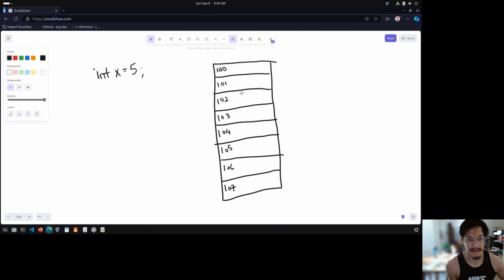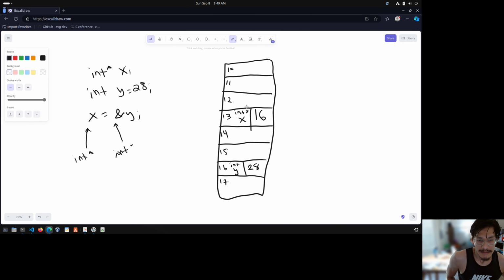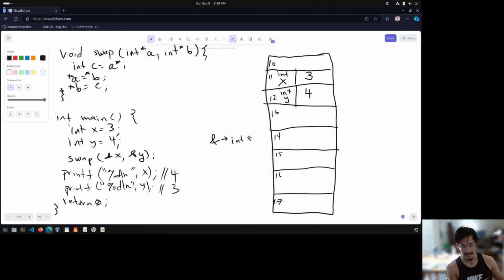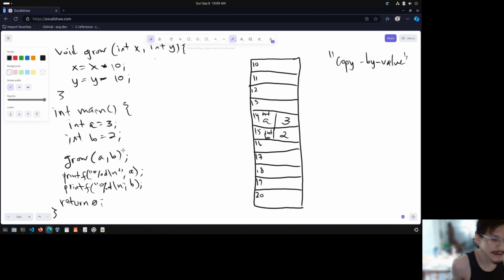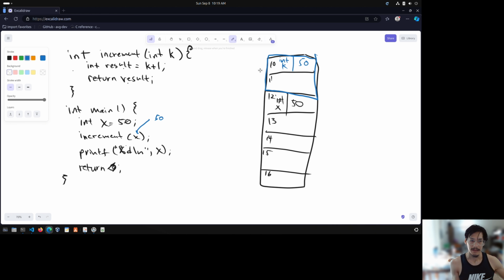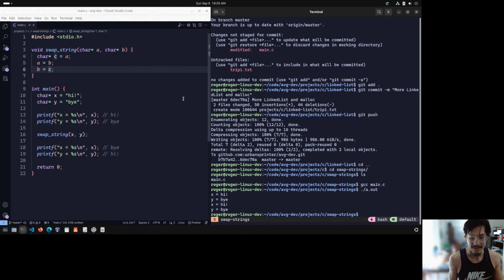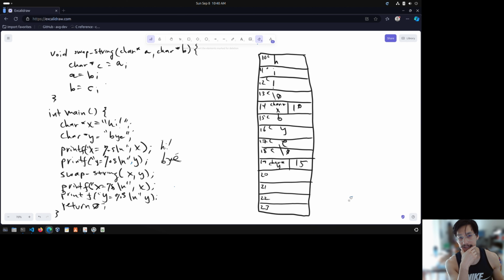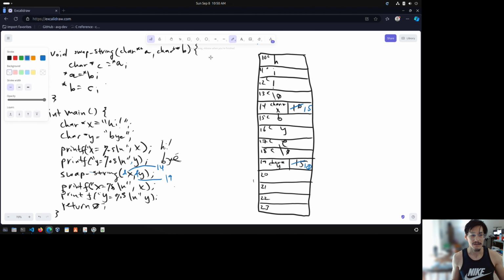32 - How I Understand Pointers and Copy-by-Value in C (Review)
Hey let's take a step back and review again some pointer concepts and what it means to copy by value in C. I am trying to be careful not to move too fast now and am making sure that I understand the fundamentals first :)